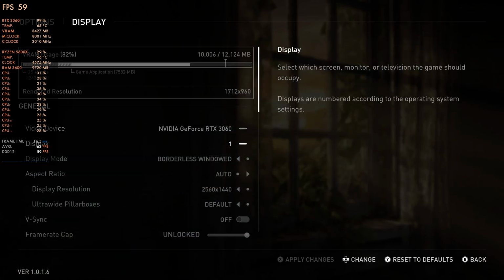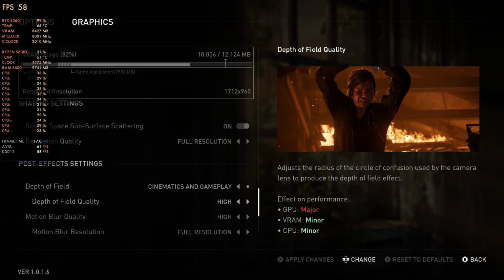The Last of Us Part 1 - RTX 3060 Ryzen 5600X - Performance Benchmark After Updates!!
The Last of Us Part 1 Tested on PC running on the RTX 3060 and Ryzen 5600x. Full MSI Afterburner Frame Rate Test. All settings at 1440p.

PC Build Tested On-
Msi X570 Tomahawk Motherboard
Msi RTX 3060 gaming X GPU
Ryzen 5 5600x CPU
500gb NVME 4.0 SSD
16gb Trident Z cl16 3600mhz Ram
Cooler Master 120ml liquid cooler

MSI X570 Tomahawk MB
MSi Gaming X RTX 3060 GPU